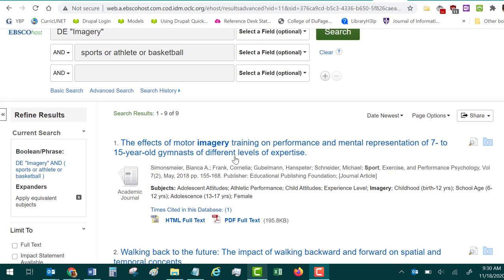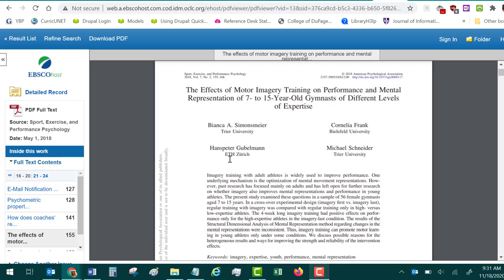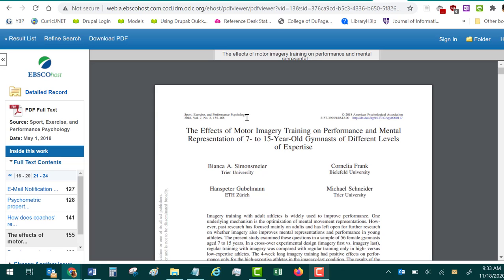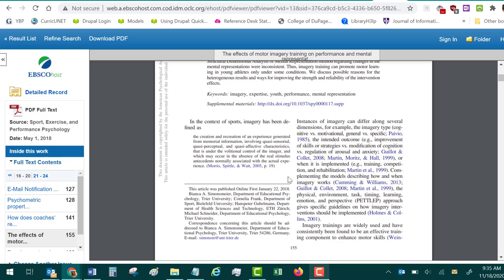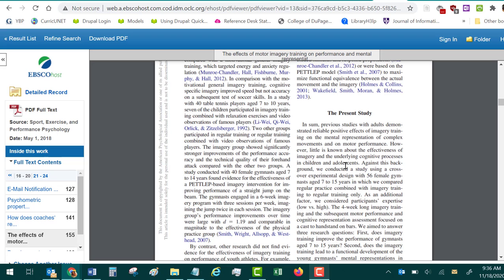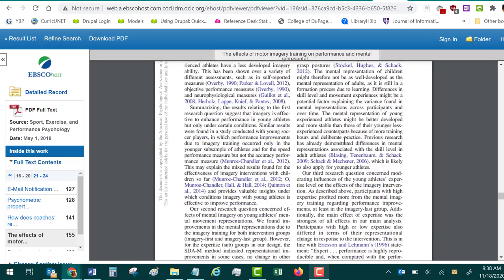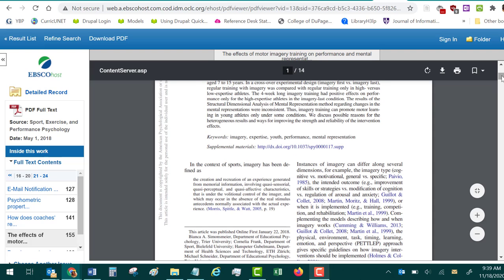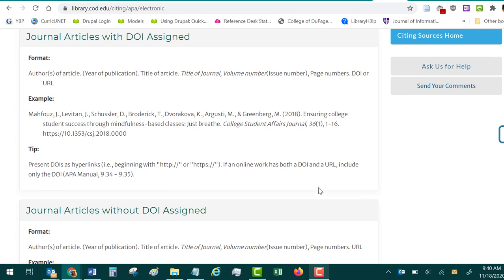PHYS 2240-- Read Your Article